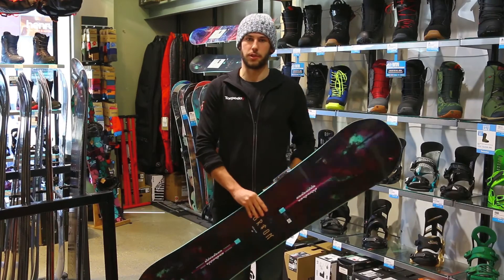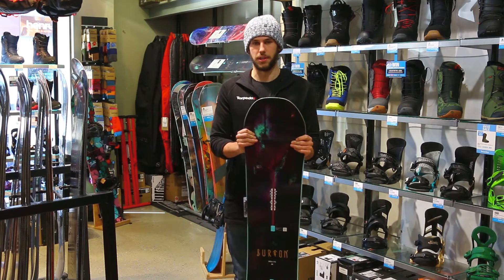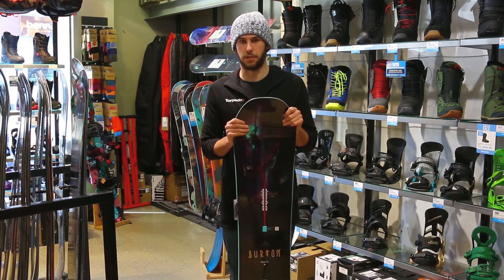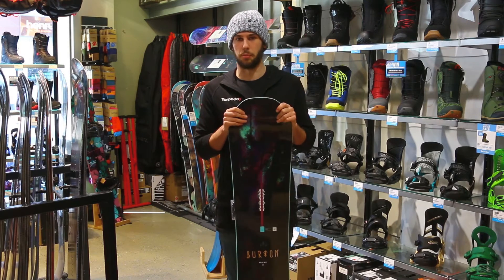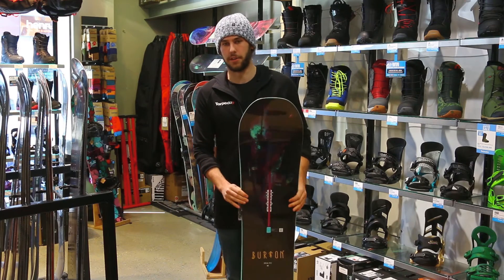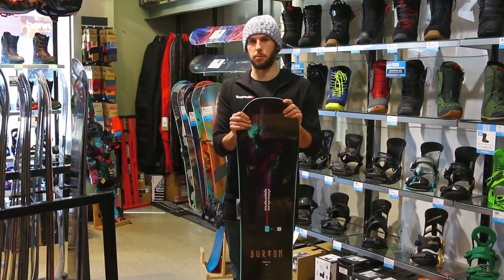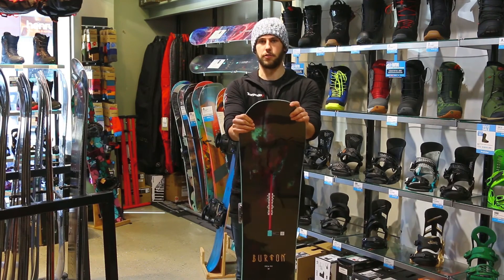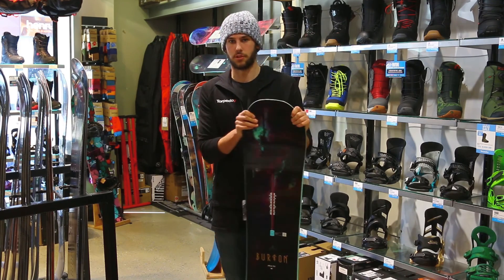Burton 2017 Women's Deja Vu Flying V Snowboard review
Make every turn a familiar moment with the versatility and catch-free control of a board that’s built to expand your horizons.

From unexplored peaks to familiar parks, the Burton Deja Vu tames anything that stands in your way. The board’s smooth rocker profile surfs through deep powder, while subtle camber underfoot and a true twin design keeps you in control no matter which way you point it. Side Effects lengthen the contact points to add float and create a more forgiving feel, while Overbite Frostbite’s all-wheel-drive edge control gives chargers the upper hand on hard pack and technical terrain.